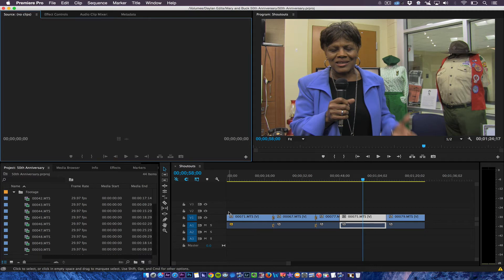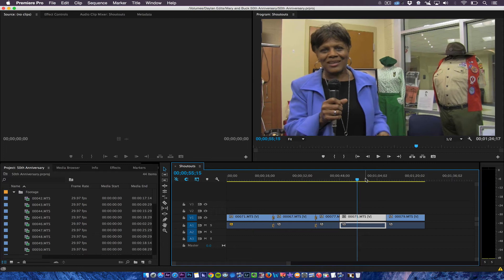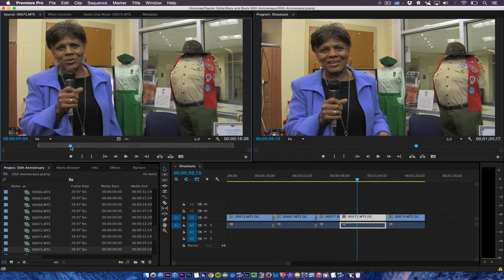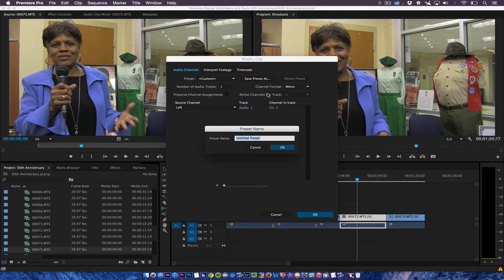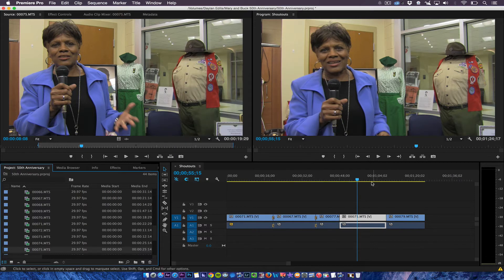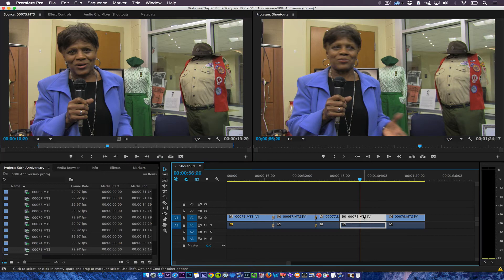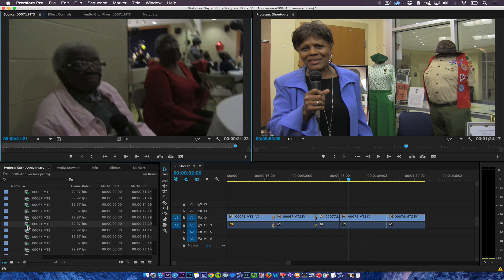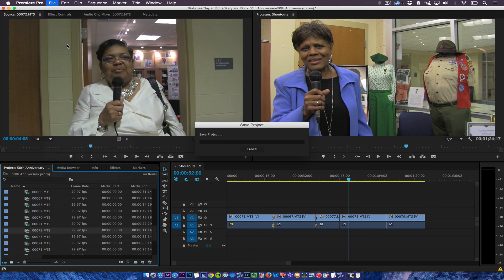How to hear sound on left and right speakers-Adobe Premiere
In this tutorial I share how to hear audio from the left and right channels by changing it to Mono in Adobe Premiere.